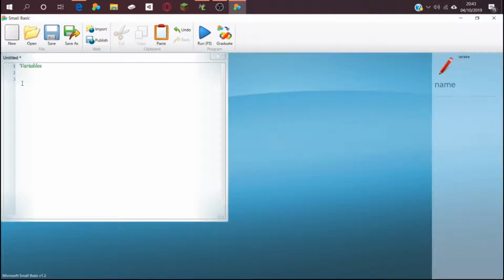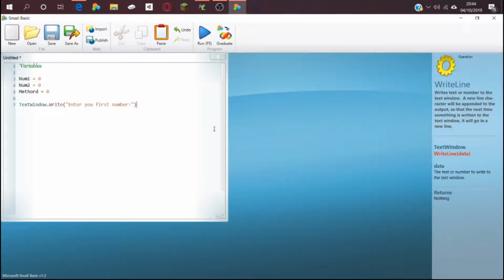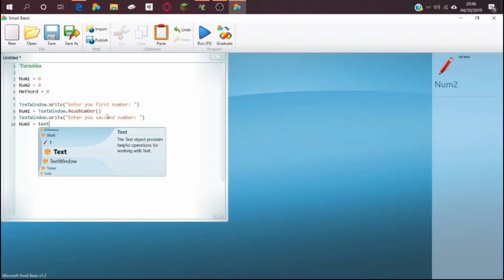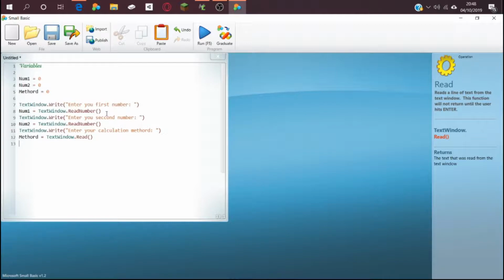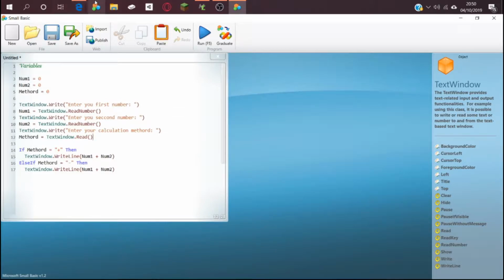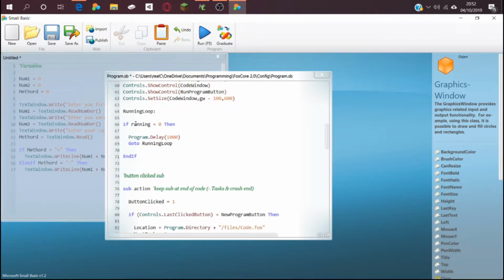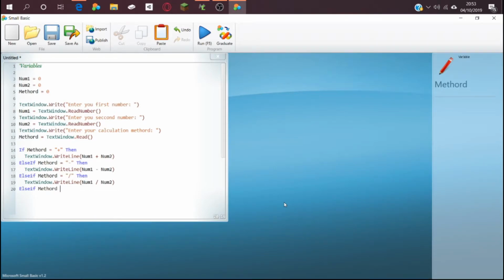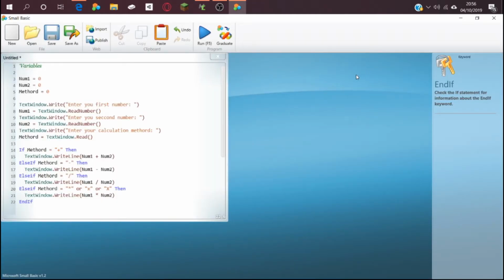Small basic tutorial 2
Welcome to the second in a series of small basic tutorials!

In this video we cover variables and if statements. If you are wondering, I did not have time to figure the code variable storage  out as it's about 10pm and I'm off to bed.

Also leave comments on what we should cover like languages or what we should do next in small basic.